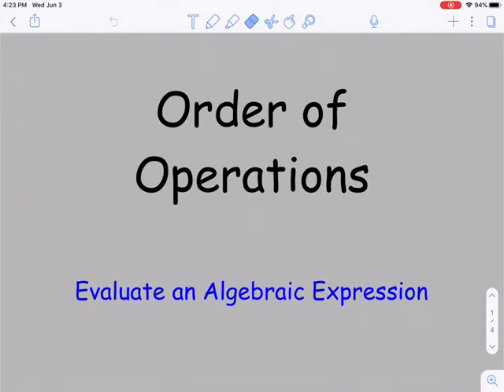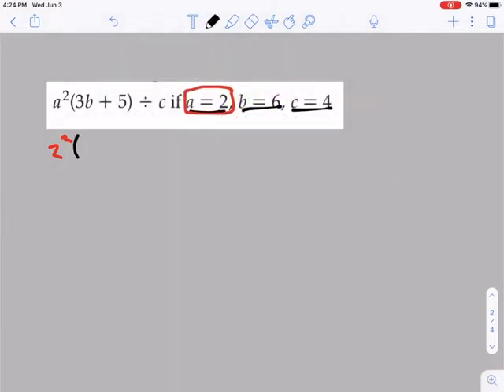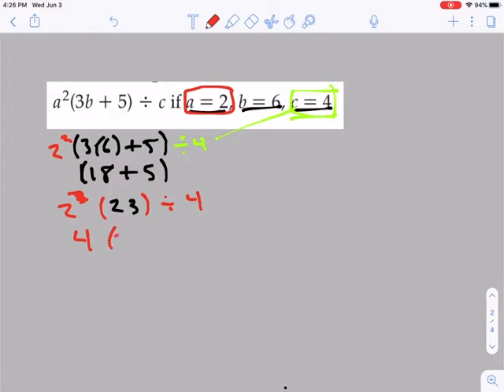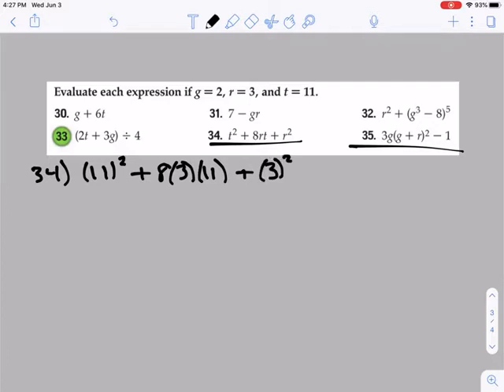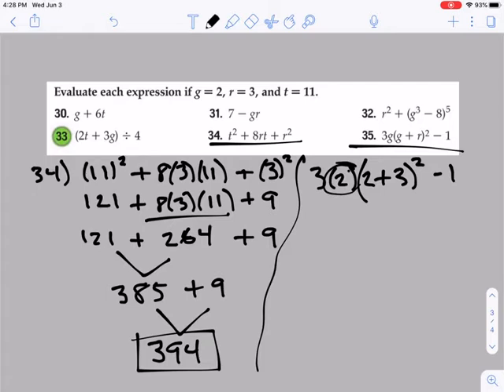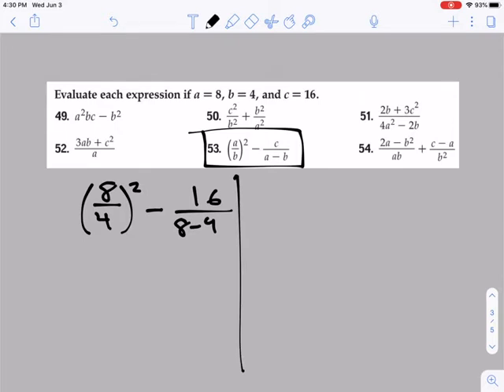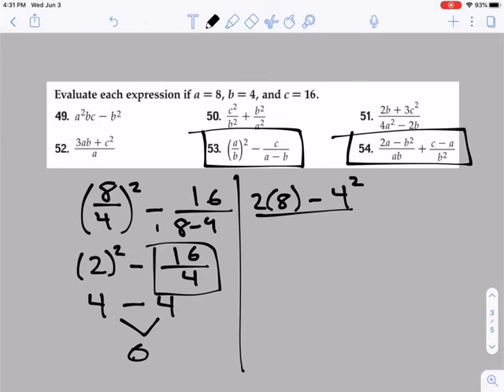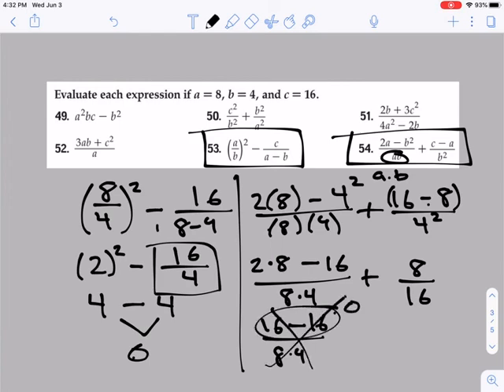Alg 1-2 Order of Operations - Evaluate an Algebraic Expression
Every capitalized letter in the title is a vowel. Is that significant? Should I care? What does it mean?